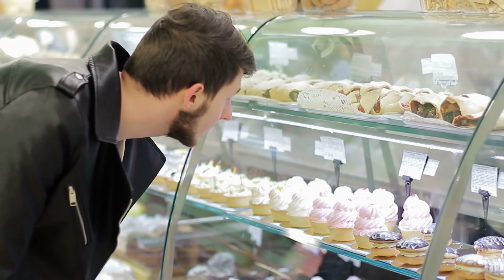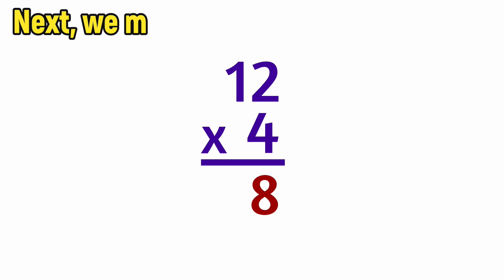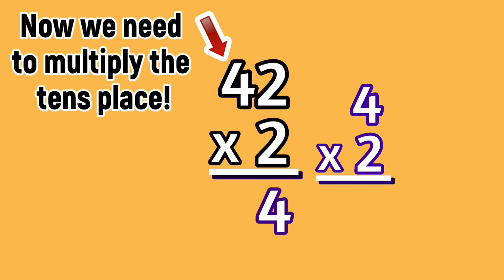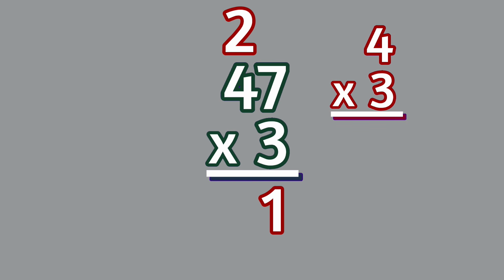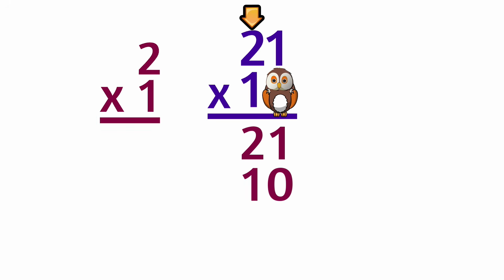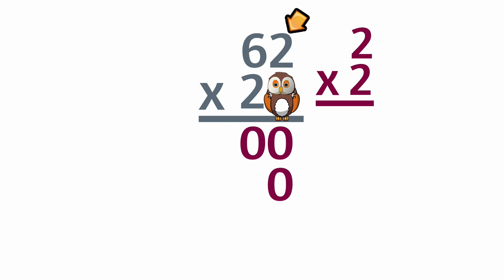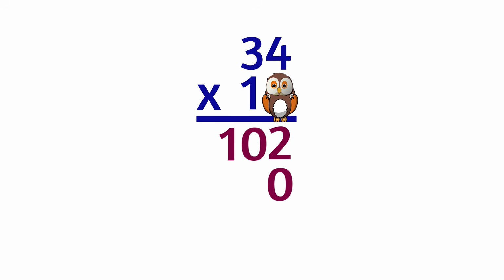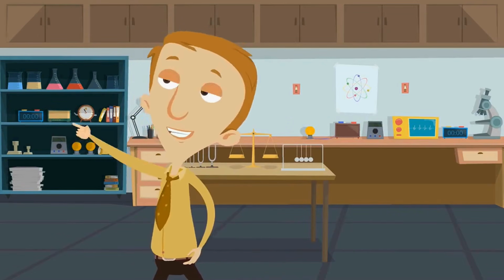Long Multiplication for Kids | Step-by-Step Math Lesson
In this step-by-step math lesson, kids learn how to do long multiplication in a clear and easy-to-follow way.
I start with a helpful review of multiplication and how it works, then guide students through the long multiplication process step by step. Kids will see many examples that show how to multiply large numbers, helping them understand each step along the way!

This lesson is designed for elementary students and is great for classrooms, homeschooling, and independent practice. The focus is on understanding how and why long multiplication works, not just memorizing steps!

It's perfect for elementary math lessons, long multiplication practice, and building strong multiplication skills for kids!

👉 Learn how to support videos like this one, and get Homeschool Pop tattoos!

00:00 Introduction to Long Multiplication
0:36 Quick Multiplication Review
2:55 Double-Digit × Single-Digit Multiplication
7:17 How to Regroup in Multiplication
10:09 Double-Digit × Double-Digit Multiplication
19:45 Long Multiplication Review

Daniel
"Homeschool Pop"